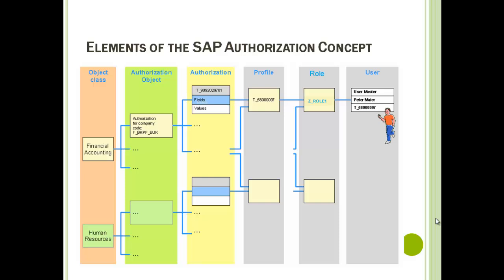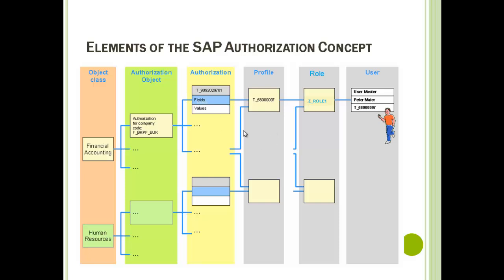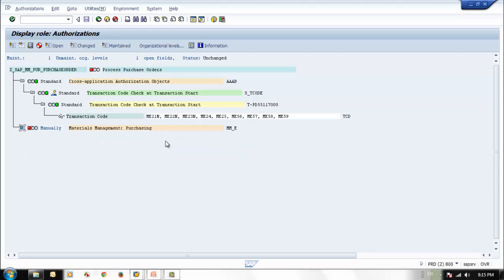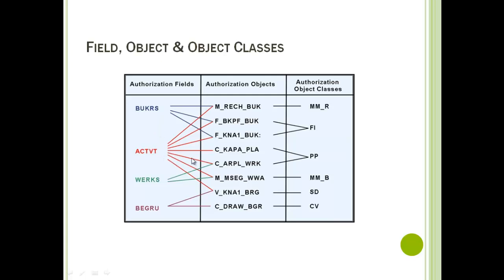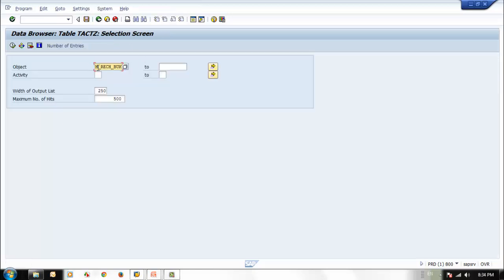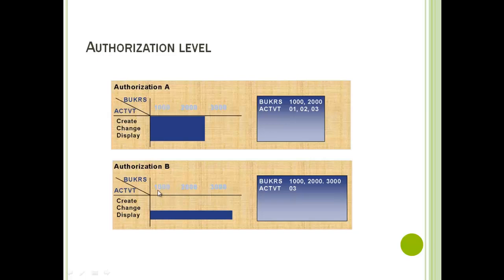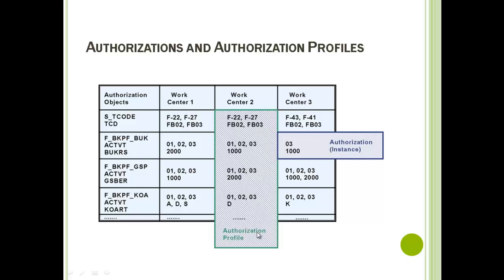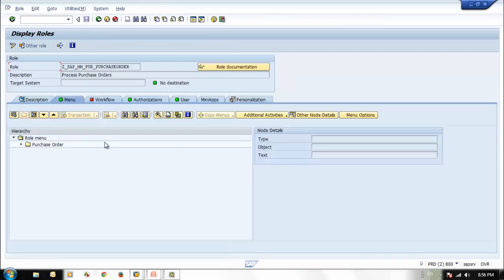6 SAP Authorsation elements